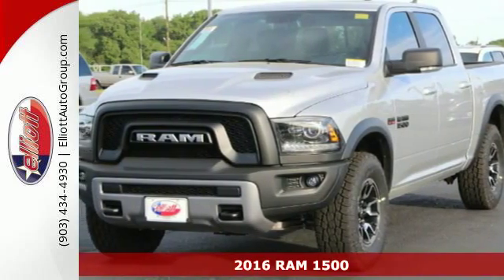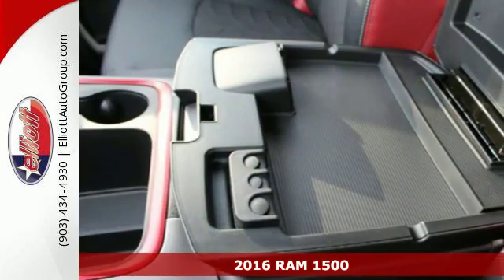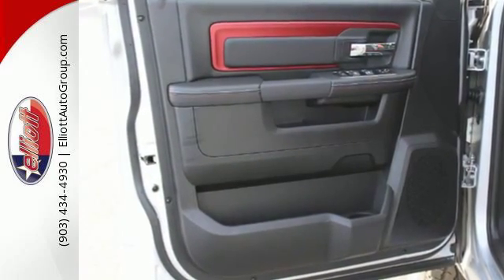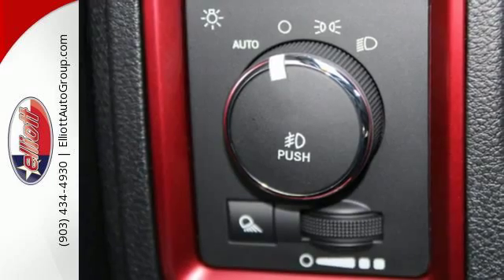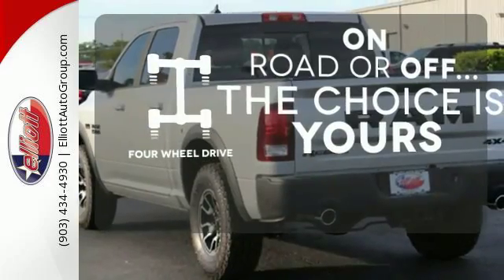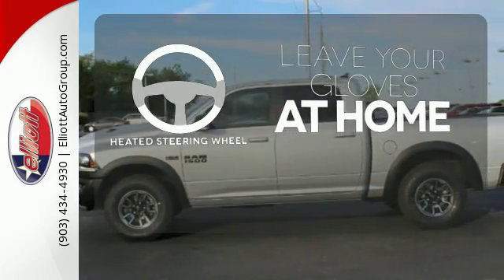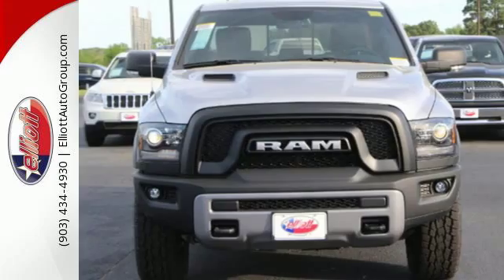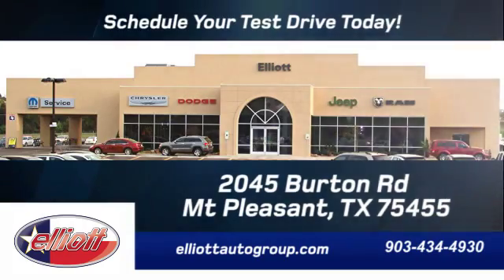New 2016 RAM 1500 Mt Pleasant TX Greenville, TX C9052 - SOLD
Year: 2016
Make: RAM
Model: 1500
Trim: Rebel
Engine: 5.7L V8
Transmission: Automatic 8-Speed
Color: Bright Silver Metallic Clearcoat
Interior: Red/Black Prem Clth
Stock #: C9052
VIN: 1C6RR7YTXGS300929
Set down the mouse because this stunning 2016 RAM 1500 REBEL 4X4 is the high reliability truck you've been thirsting for. It is nicely equipped with features such as 8.4' Touchscreen Display Anti-Spin Differential Rear Axle GPS Navigation Heated door mirrors Heated front seats Heated steering wheel Integrated Voice Command w/Bluetooth KEYLESS-GOA® and Power Sunroof. Climb into this stout Ram 1500 and drive right over the norm. Price includes all rebates incentives dealer discounts as well as everything that was added to the vehicle at the dealership so no surprises. To qualify for all rebates a qualified trade in and/or financing with Chrysler Capital may be required. We are located just west of Titus Regional Medical Center on I-30.

Address:
2045 Burton Rd.